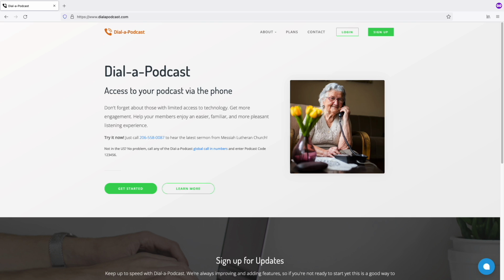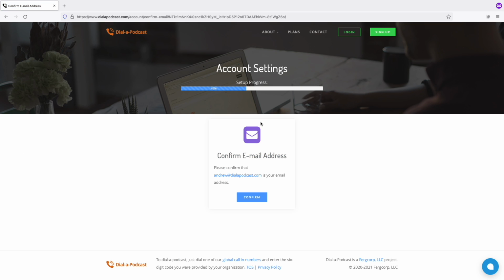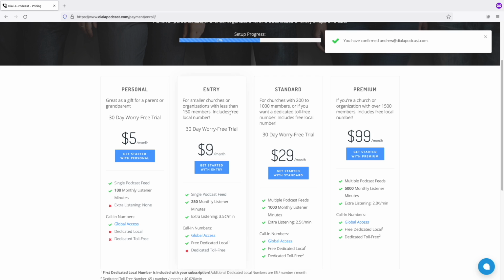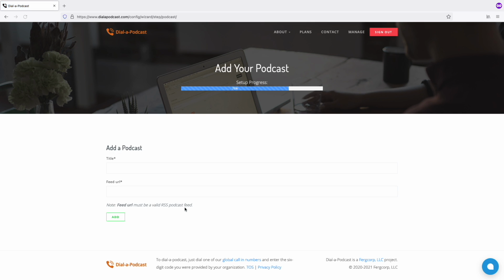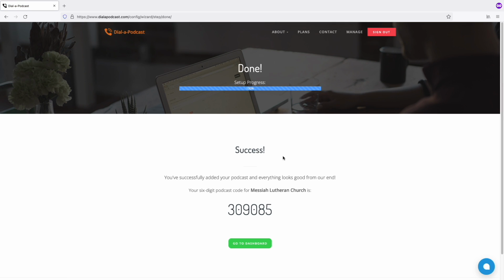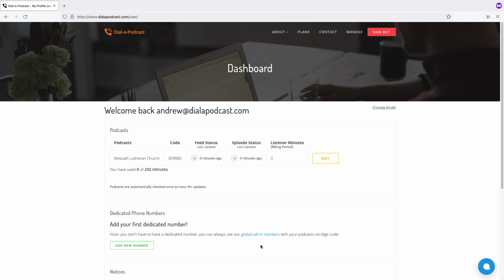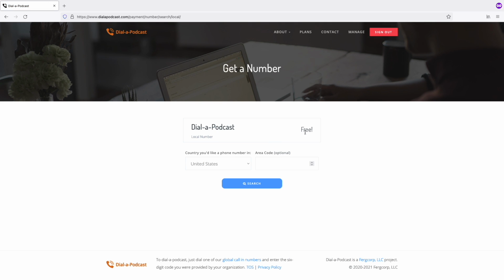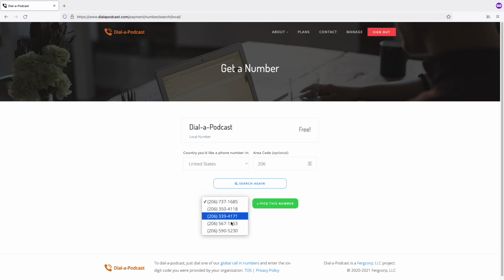Getting Started with Dial-a-Podcast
In this video you will learn how to:
1) Setup an account
2) Add a podcast
3) Add a dedicated local number